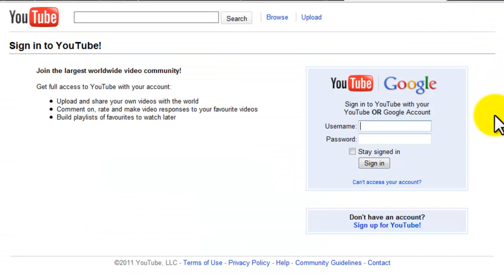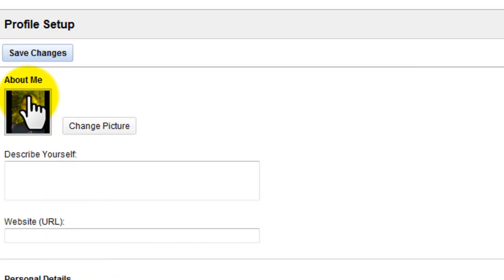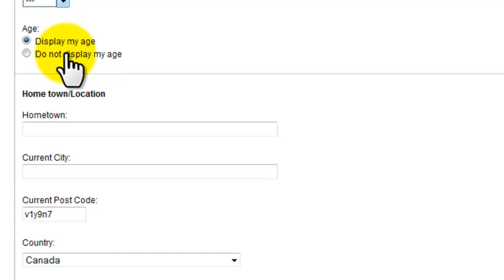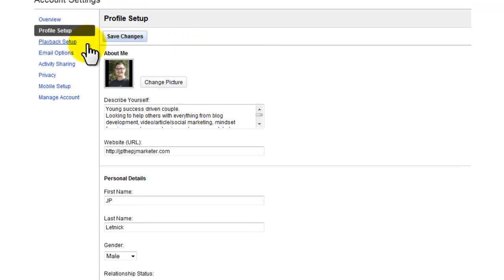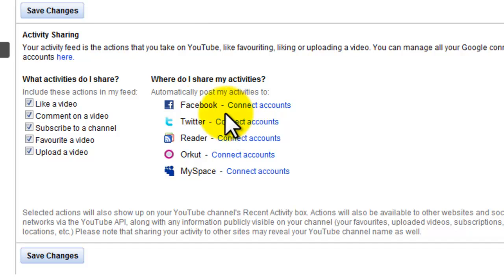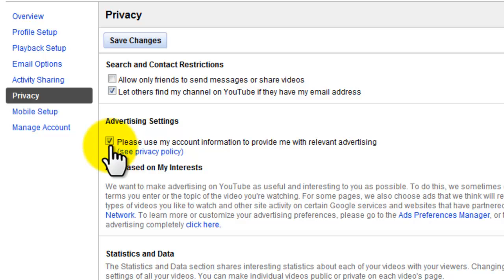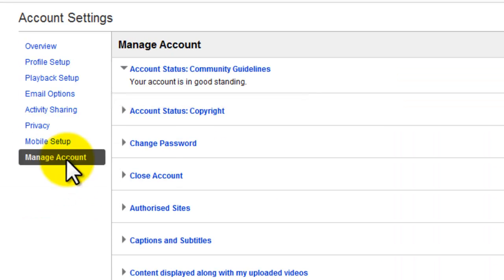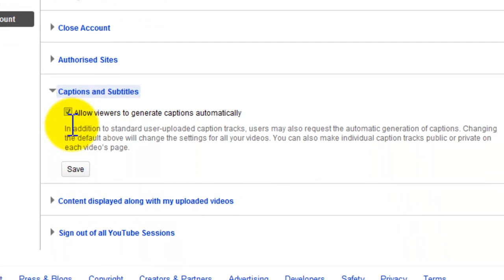How to customize your YOUTUBE account, walkthrough!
Visit us for more FREE trainings!

Watch this video to learn how to customize your youtube account.

Walkthrough basics!